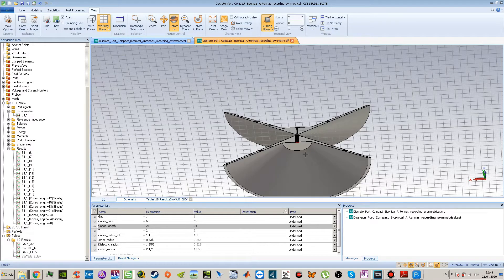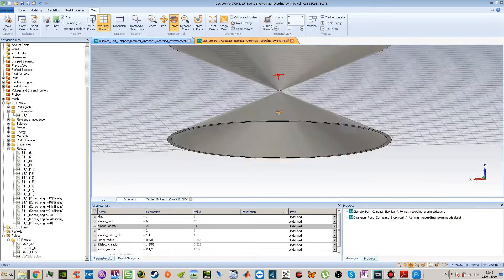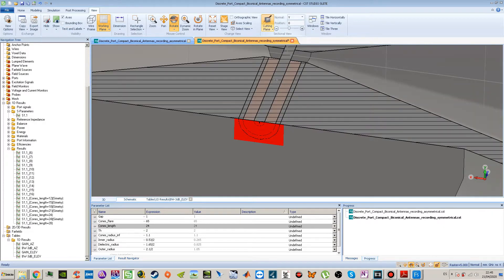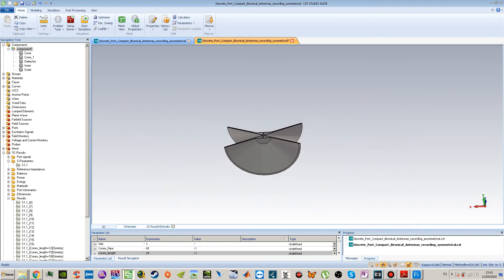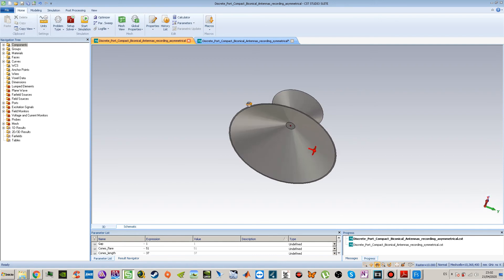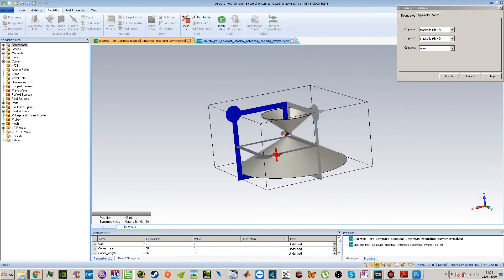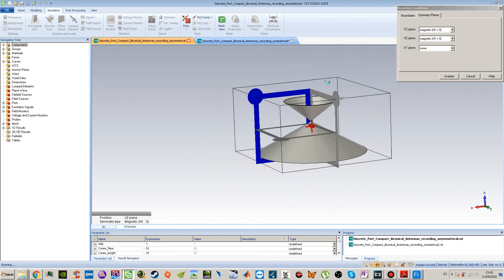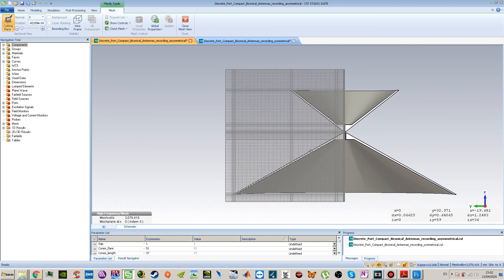Design a Coaxial Feeded Compact Biconical Antenna (CST) - Part 5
From Zero to Hero: Biconical Antennas

So, first of all, thank you for coming, we are glad to see you here. Relax, open your mind and yes, the answer is yes, you are going to be a master of biconical antennas.

This is the skeleton that we are going to follow:

* Antenna Theory - Modes Propagation, Radiated fields, Antenna Matching S11, Effect of the geometry, etc.

* Applications of Biconical Antennas

* Types of Biconical Antennas

* Several Design Projects - Covering the most important horns as Wired, Compact, Coaxial Feeded and Dielectric loaded biconical antennas. Moreover, in each design, we will talk deeply about electrical specifications, parameters, ways to improves antenna’s behavior, and much more.

+5 HOURS OF PROFESSIONAL BICONICAL ANTENNA KNOWLEDGE